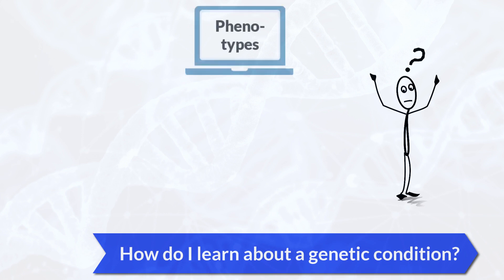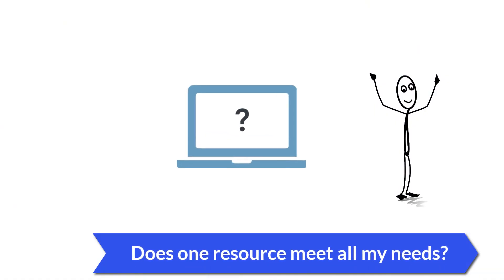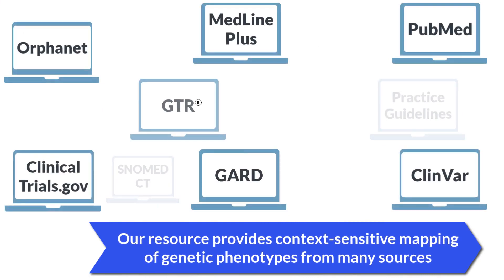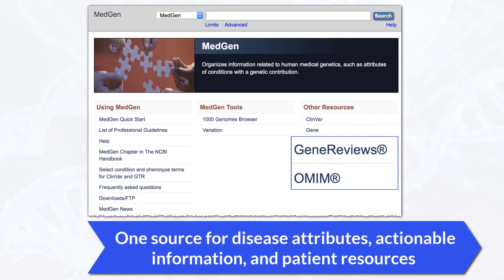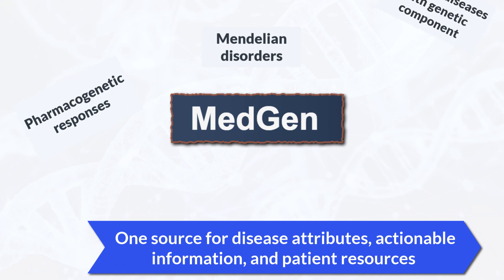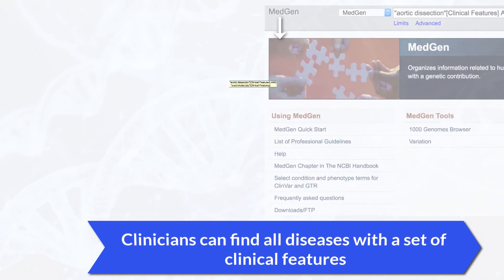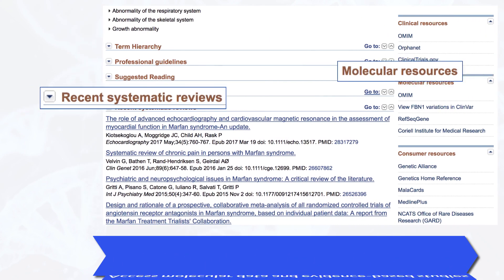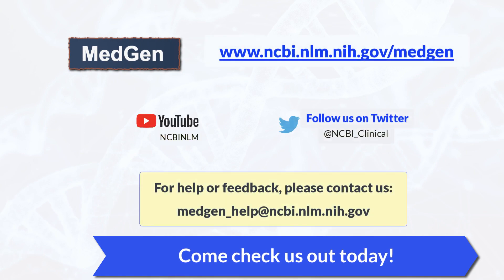NCBI's MedGen: Your Search Engine for Human Medical Genetics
This video is a quick, broad overview of how MedGen addresses the needs of clinical practitioners and researchers needing clinical genetics and pharmacogenetics resources.